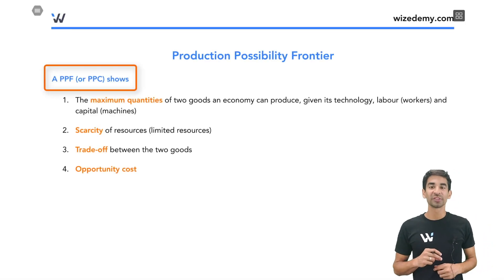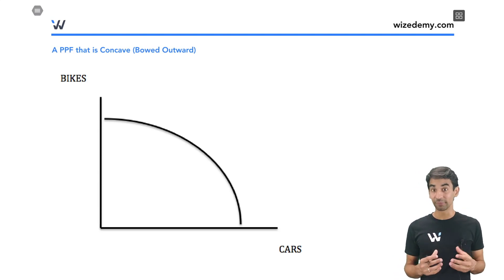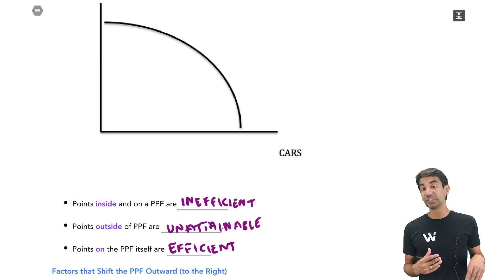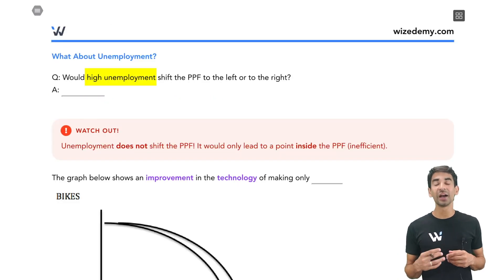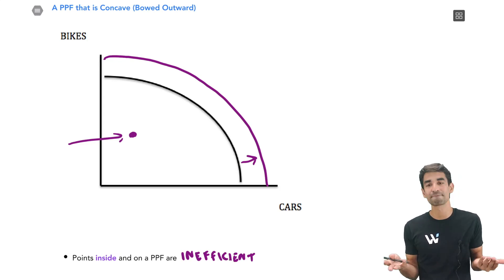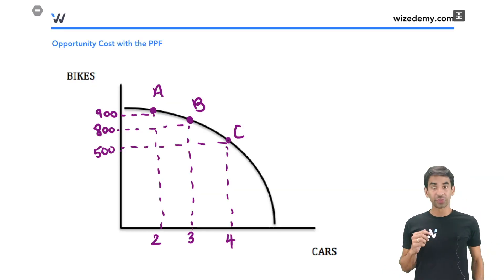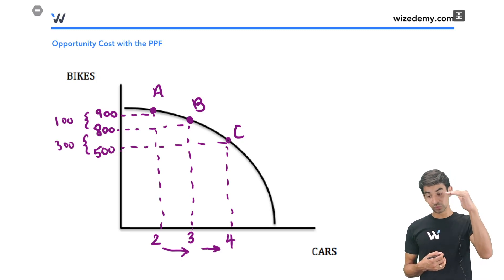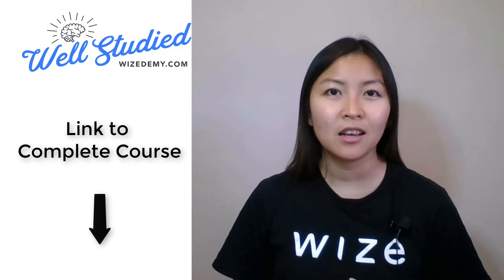Production Possibilities Frontier: Concave PPF - Microeconomics Simplified - Wizeprep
Production Possibilities Frontier: Concave PPF

Learn about the Production Possibilities Curve with our economics expert Rameez!

In this course, you'll learn the answers to questions like:
 • When a PPF is concave or bowed outward?
 • Why does the PPF have a bowed out concave shape?
 • What does it mean if a PPF is bowed inwards?
 • What does concave PPC indicate?

Can't wait one week for the next video access the full course

Apart from teaching general concepts, Wizeprep also curates course for High School and University Curriculums around North America. So you get all the lessons and help you need, formatted the same way as your course.

Happy studies ~